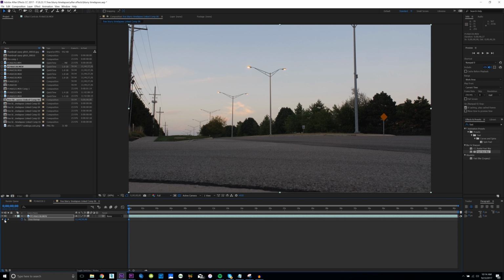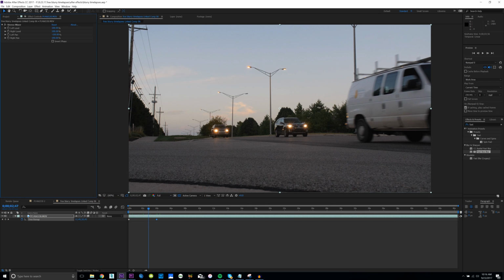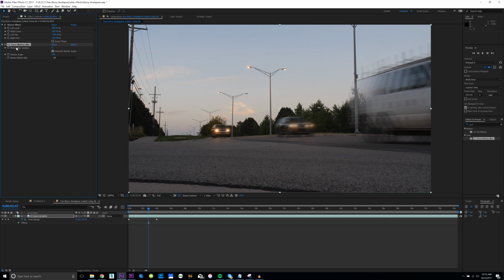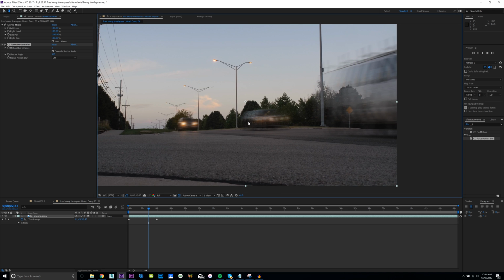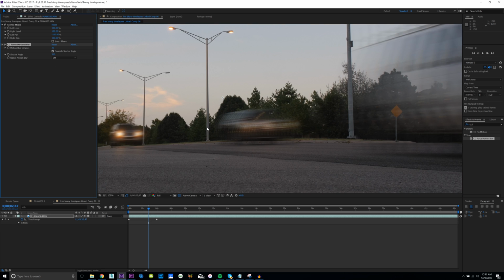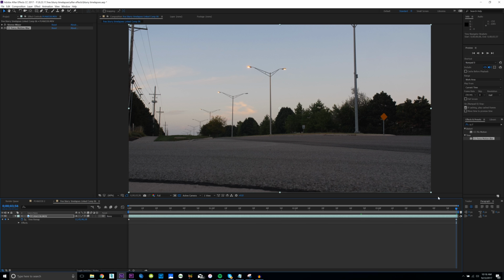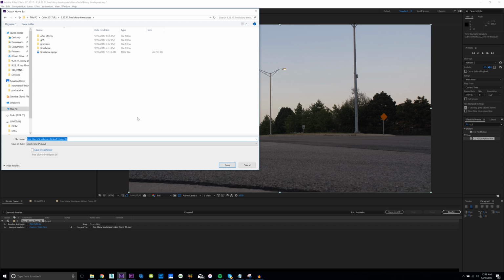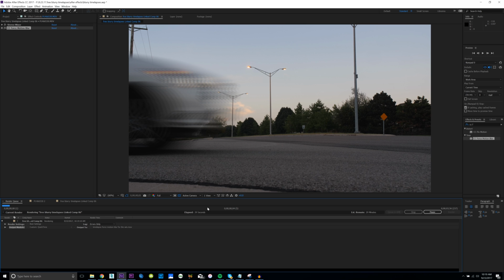How To Fake Long Exposure TimeLapses in Adobe After Effects!!!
Today I am showing you how to fake long exposure timelapses by filming and editing in adobe after effects. No need for anything except a copy of adobe after effects no nd filter needed Colin Ross.

Equipment:
His Drone
My Drone
Small Camera
Medium Camera: Panasonic G7
Main Lense
Favorite Lense
Big Camera: Blackmagic Mini Ursa
Lense: The Panasonic Lumix 20mm f1.7 Mk2
Panasonic 14-42/3.5-5.6 ASPH. MEGA O.I.S.
Software: Adobe Premiere Pro CC 2015